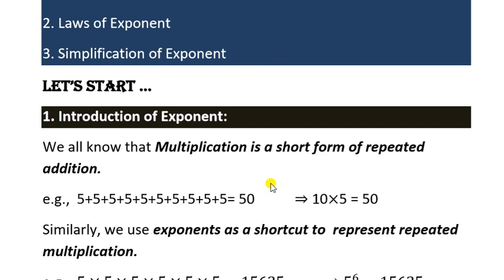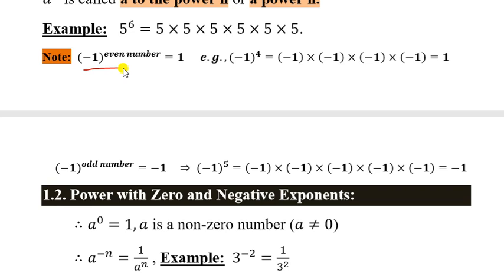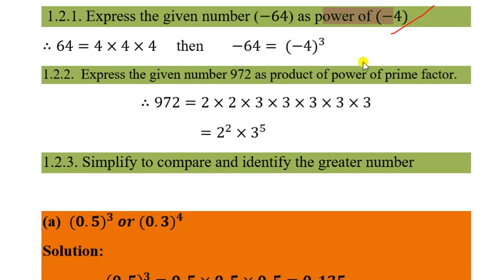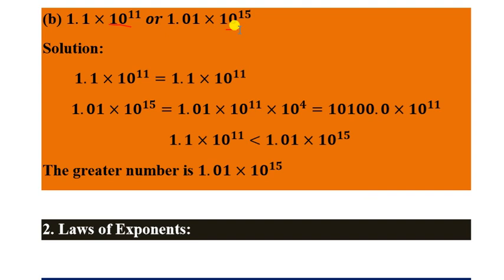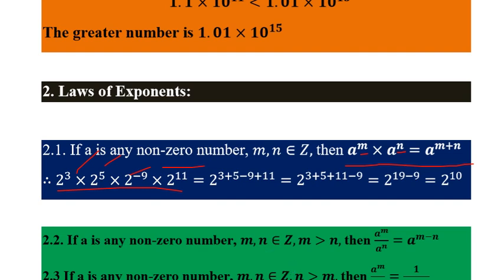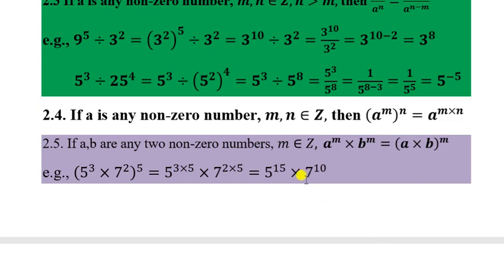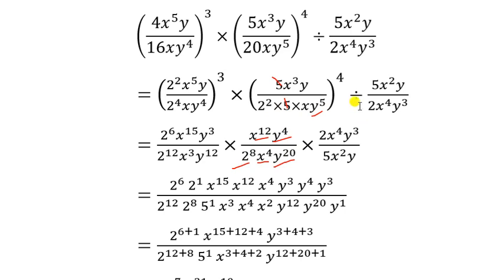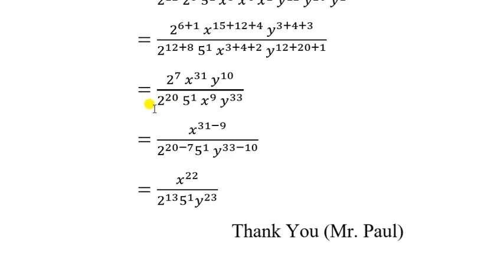Basic Concept of Exponents and Power II Laws of Exponent II Class VII (ICSE) II Chapter 5 II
Some things take time to happen but when they happen they make you realize why it was worth to wait  (Lock down 4.0 ) [ Be Positive ]